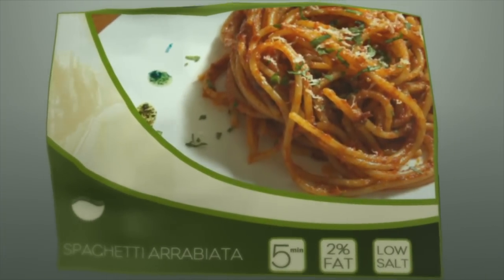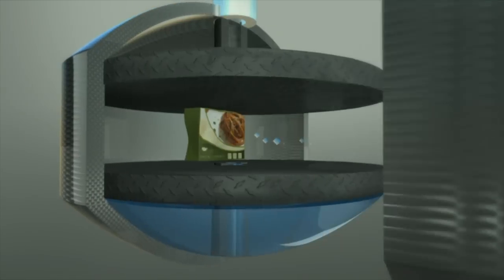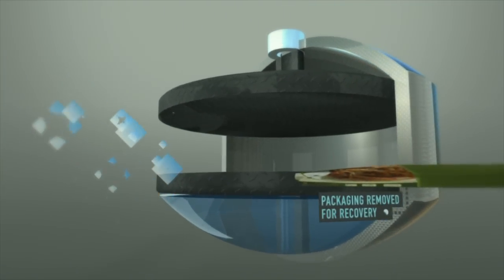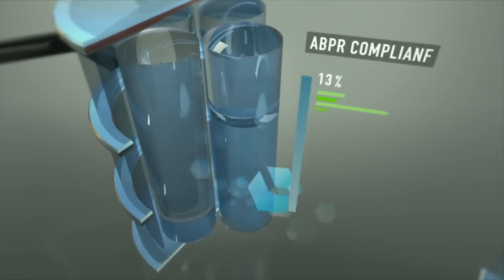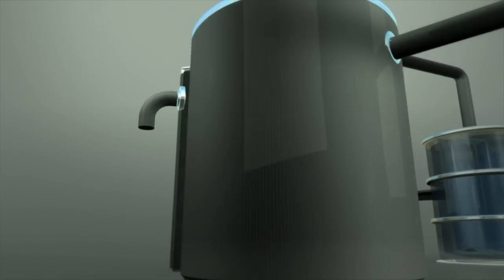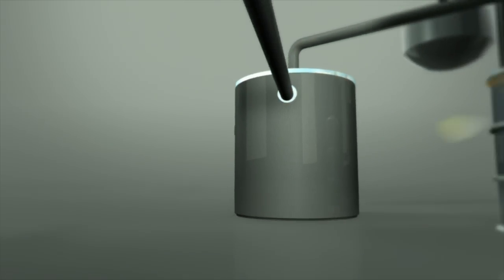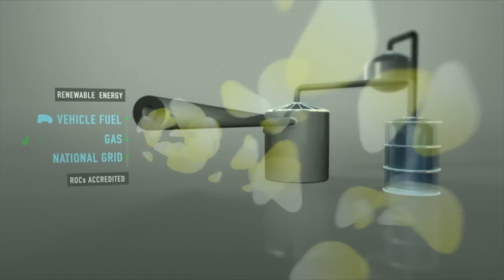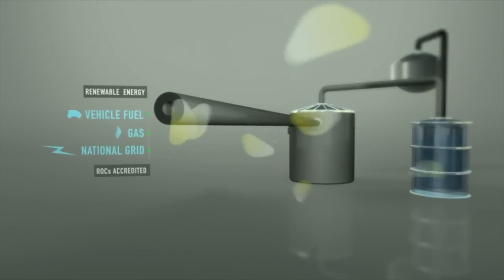What is anaerobic digestion?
A short animation explaining the technology behind anaerobic digestion.